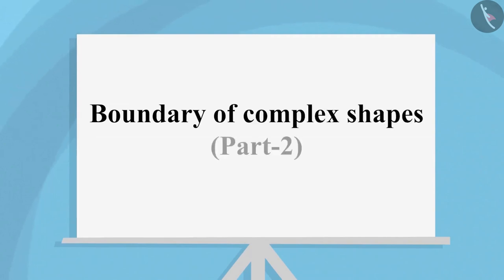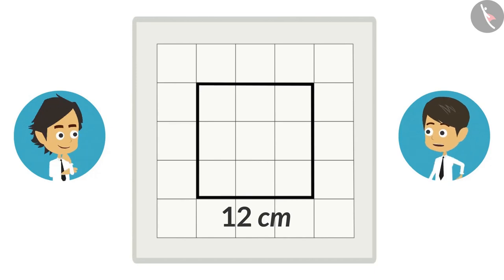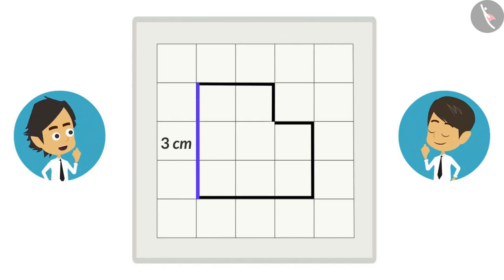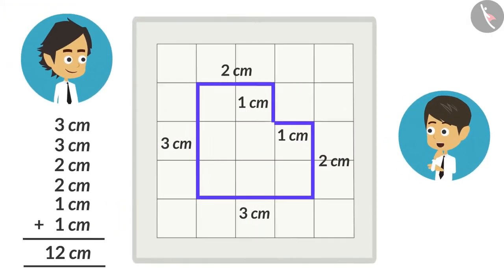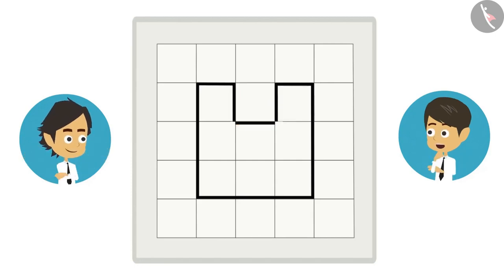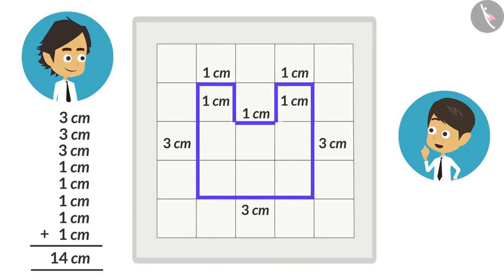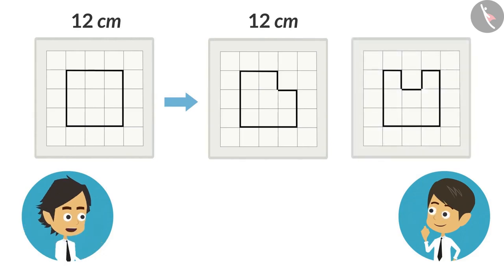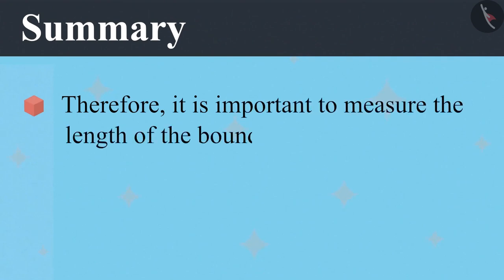Class 4 Maths Chapter 13 (Part 5) "Fields And Fences" cbse ncert english medium